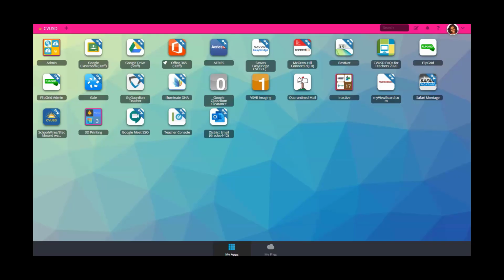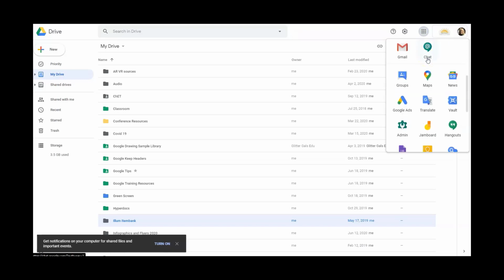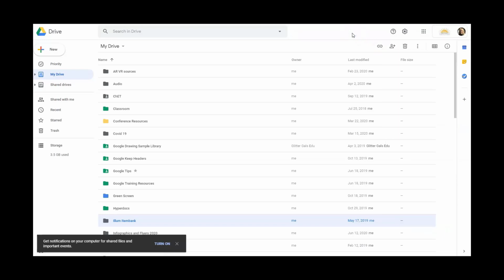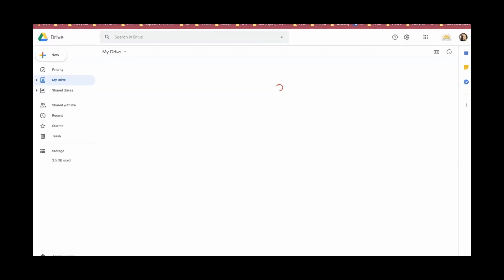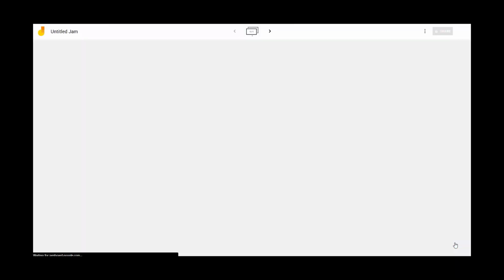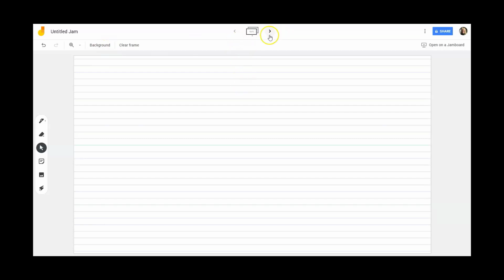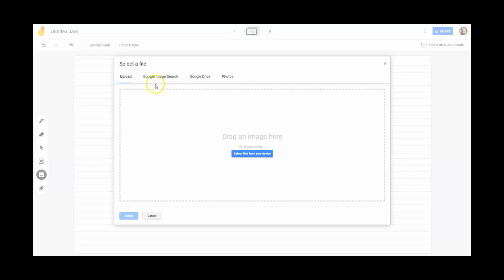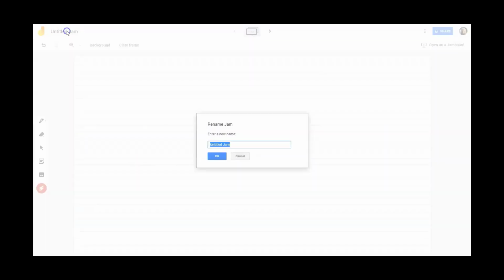Google Jamboard Overview of Webapp